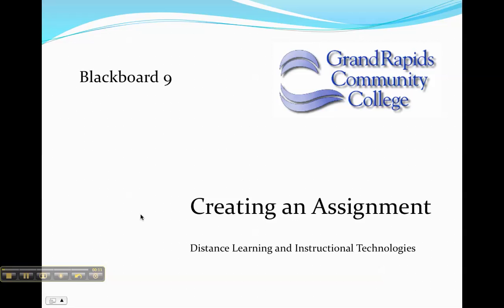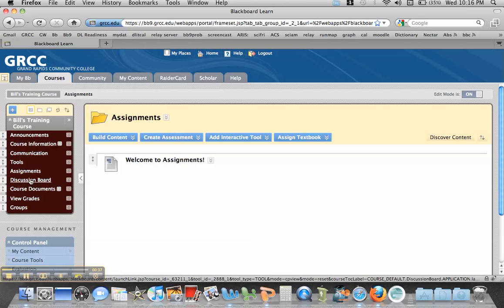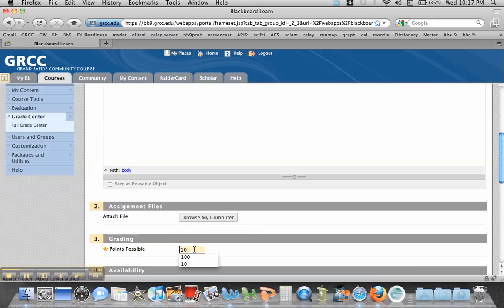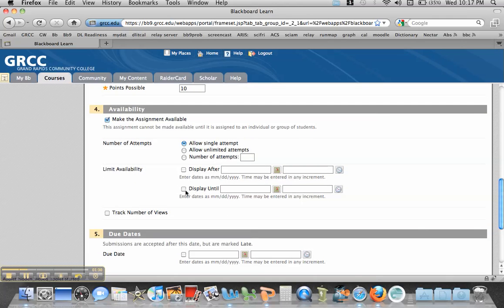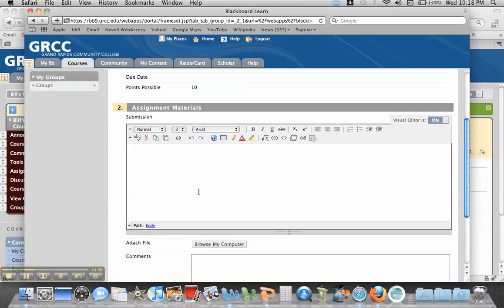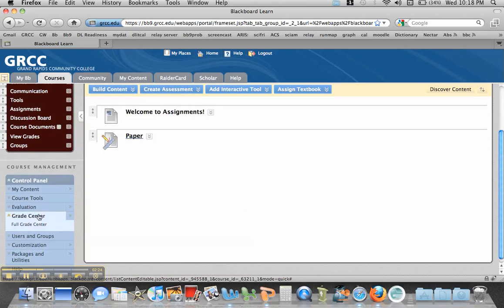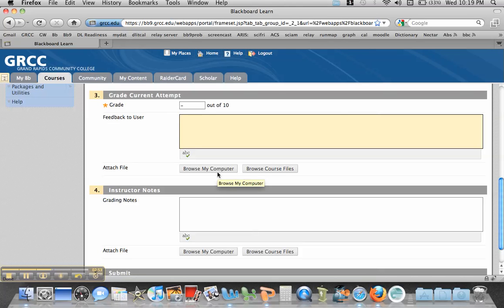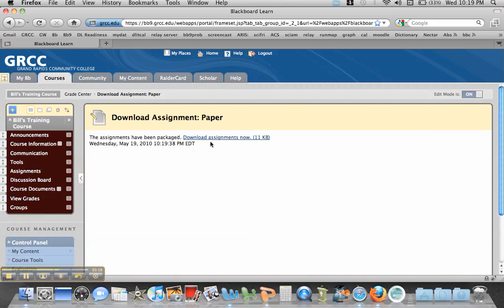Creating an Assignment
How to create, submit and retrieve assignments in the newest version of Blackboard.